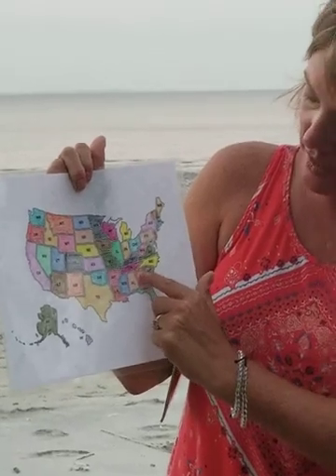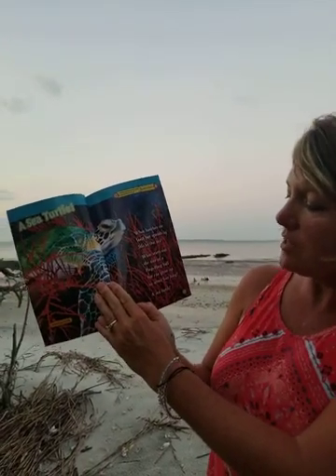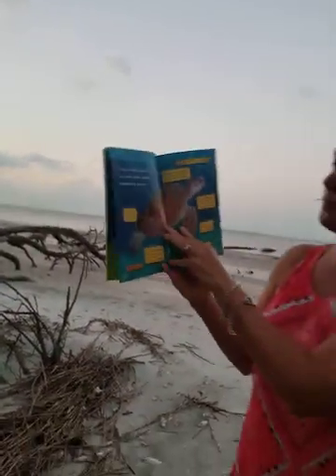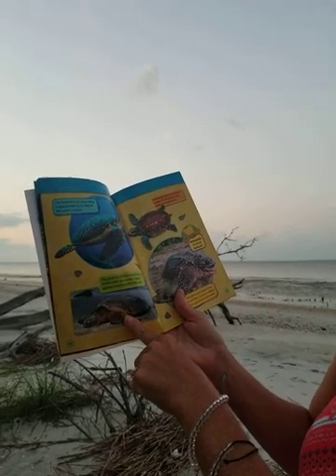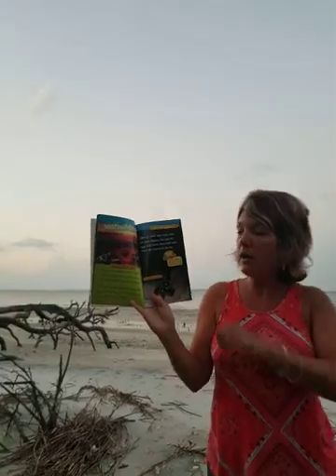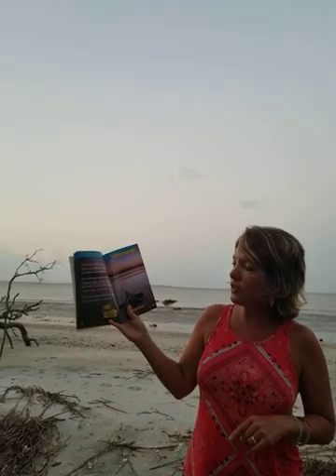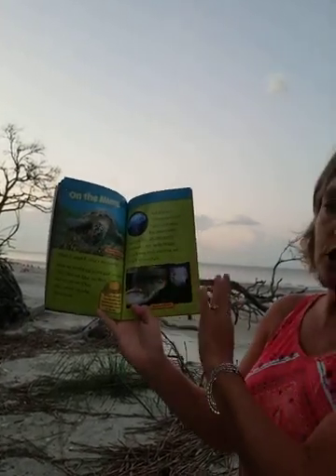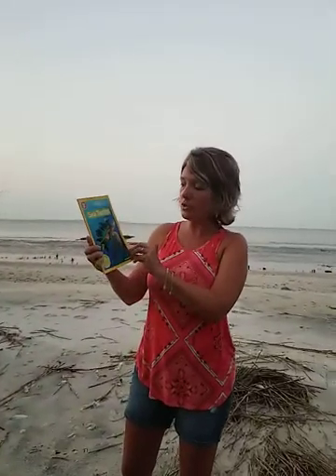Sea Turtles (National Geographic Kids)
A children's read aloud about sea turtles, read from South Carolina